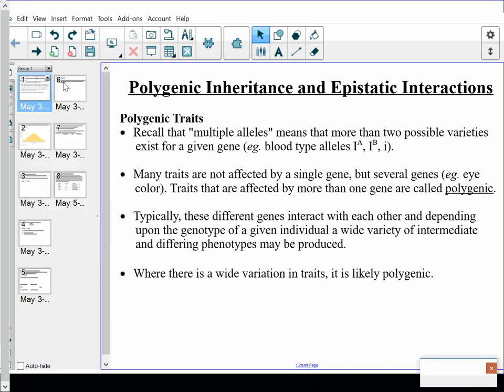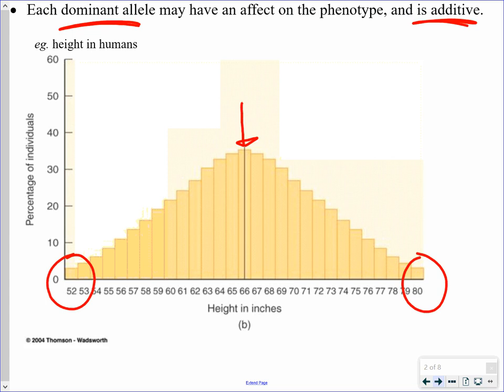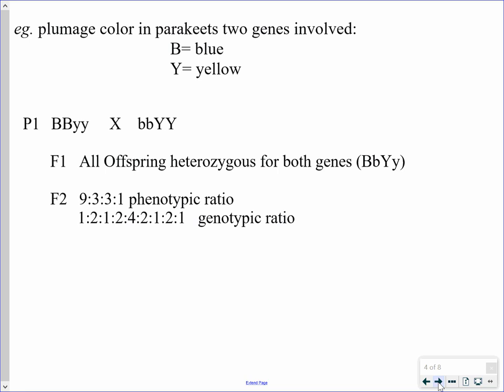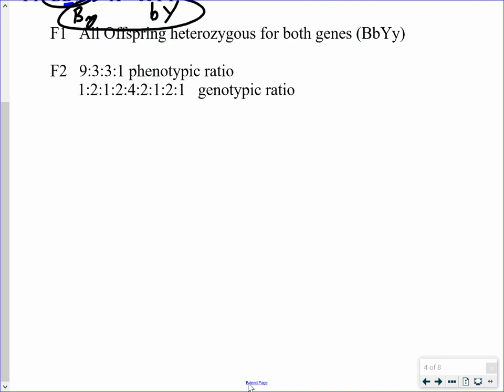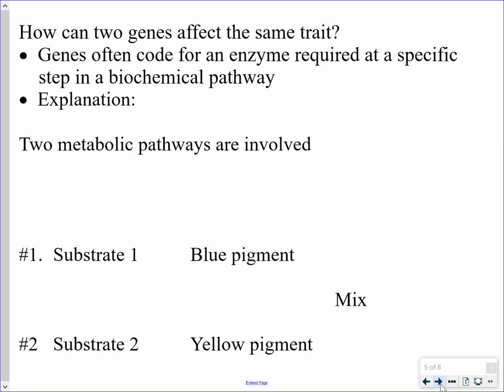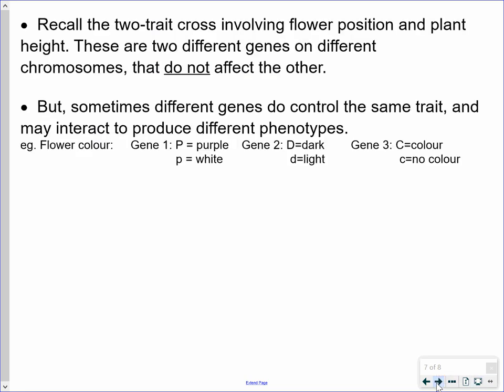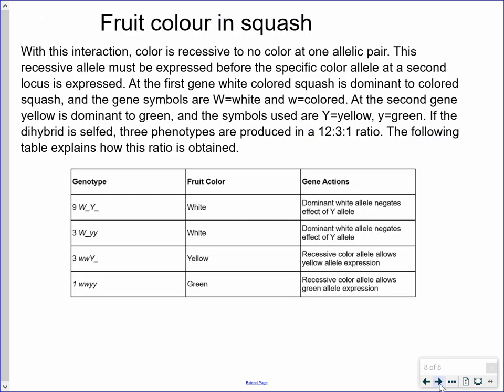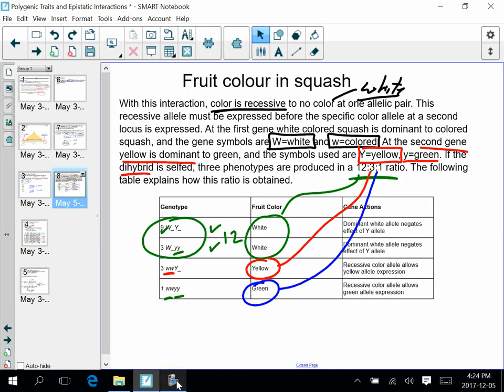Mr. Walker's Biology 30: Polygenic Traits and Epistatic Interactions